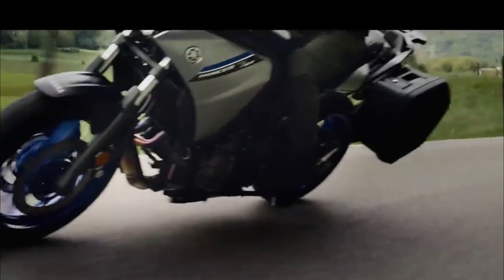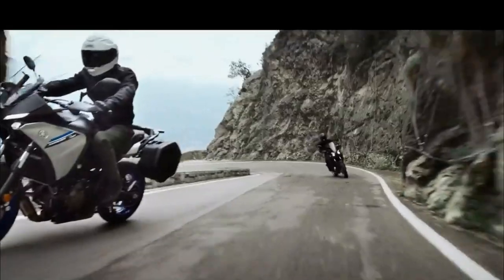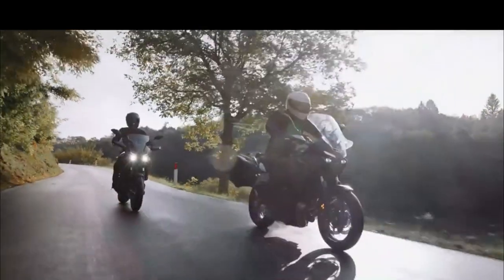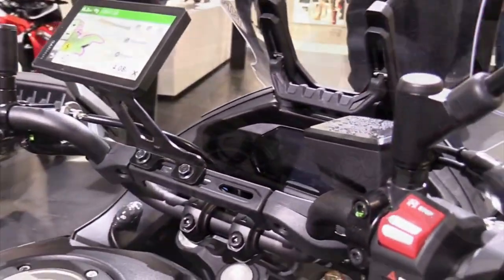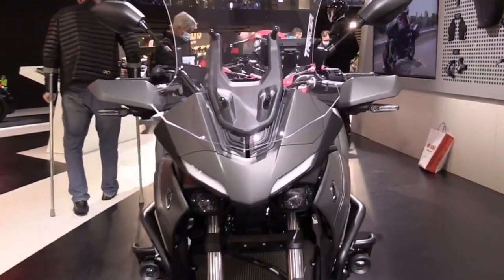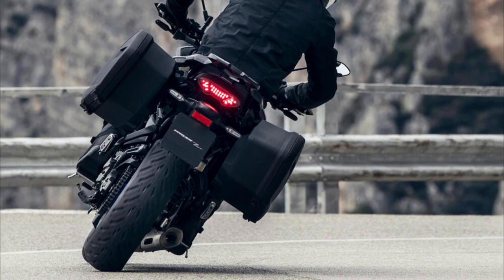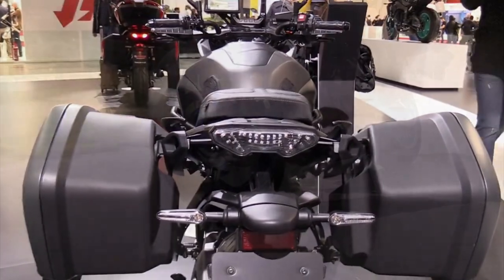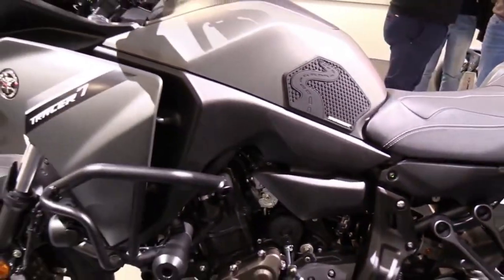The 2023 Yamaha Tracer 7 and Tracer 7 GT: More Than Meets the Eye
[BUY ITEM]
* If you love play game, here are best stuff *

⭐ PlayStation 5 Console CFI-1215A01X
⭐ Nintendo Switch Mario Choose One Bundle
⭐ Xbox Elite Wireless Controller Series 2 Core
⭐ SanDisk 128GB microSDXC-Card, Licensed for Nintendo-Switch

** The products we display are of good quality, and of course, they are authentic. However, this prices remain unchanged, at no additional cost to you or the customer, and we guarantee that these are the best quality gifts for children, relatives, or family members.

[ Description ]
The Tracer 7 and Tracer 7 GT share the same engine as the MT-07: a liquid-cooled, 689cc parallel-twin that produces 72.4 hp and 50 lb-ft of torque. This engine is known for its smooth power delivery, linear response and strong low-end torque. It also has a crossplane crankshaft that gives it a distinctive sound and character. The engine is paired with a six-speed transmission that features an assist-and-slipper clutch for smoother shifts and reduced engine braking. The bike is also pre-wired for a quickshifter, which you can add as an optional accessory.

The main difference between the Tracer 7 and Tracer 7 GT is the level of equipment and comfort. The GT version comes with some extras that make it more suitable for long-distance riding, such as a taller and wider touring windscreen, a more padded dual-material seat, a rear carrier and 20-liter side cases. These accessories are designed to match the bike's aesthetics and functionality, enhancing its sport touring appeal.